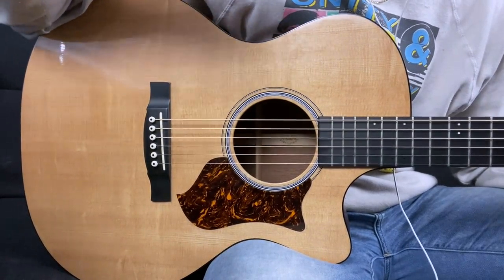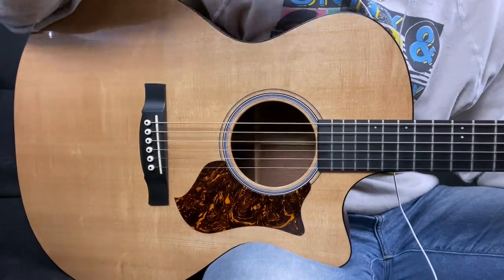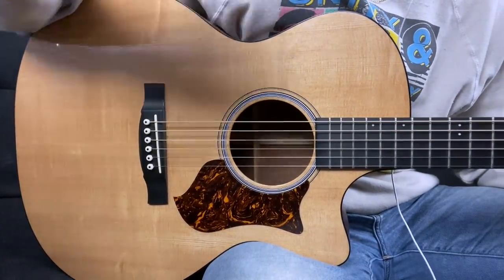ASMR Guitar Sounds and Other Good Stuff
- ASMR Area 51
- ASMR Time Travel
- ASMR “Curiosity and The Cold Ones” Storytime
- ASMR Happy Halloween Y’all
- ASMR “The Tough Times” Whisper
- ASMR with Andy
- ASMR Floating Head Test Ramble
- Smokey Mountain Vlog
- ASMR Risk it for the Biscuit
- ASMR Podcast w/ The Fellas || Sleep Talking